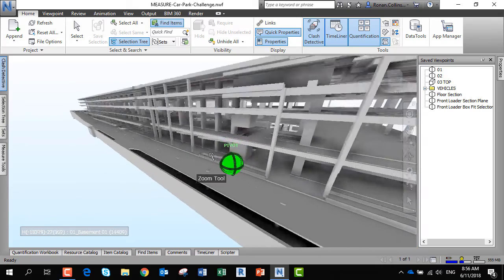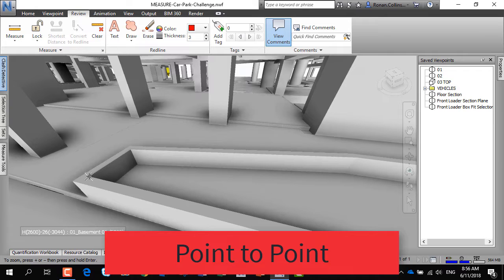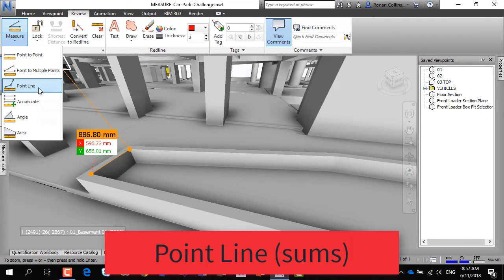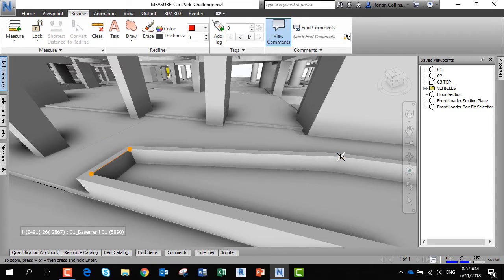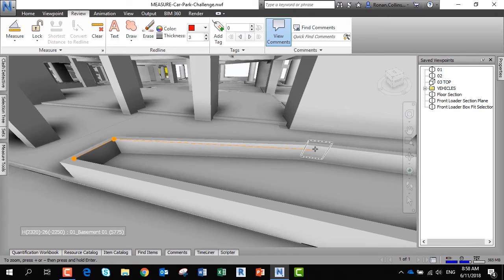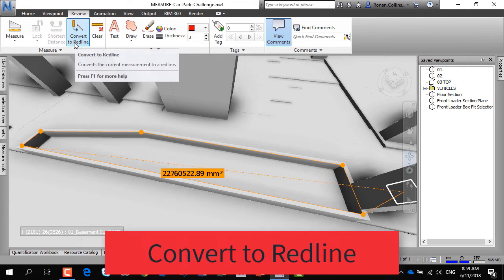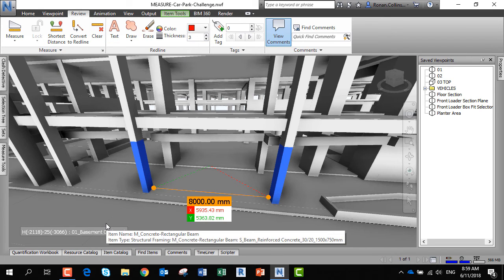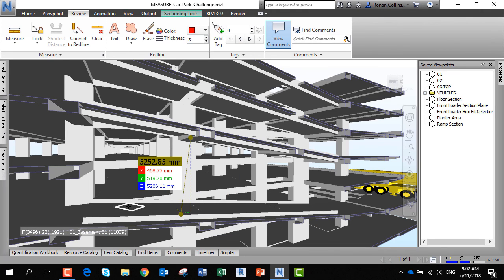Navisworks Course - What’s the best way to measure a model?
Being able to measure a model is very important. In Navisworks, use the review Tab which includes the measure tools.

You can measure between two points, between multiple points, along a point line (useful for measuring perimeters), You can accumulate measurements, You can measure an angle and you can measure an area.  When using these tools, the cursor will change to highlight a surface, edge or vertex.

Once you've got your measurement, you can create a saved viewpoint using the convert to redline tool to keep a record of the length or area.

You can measure between objects and it is recommended to use the shortest distance command on the review Tab. This is useful for measuring head rooms or clearances.